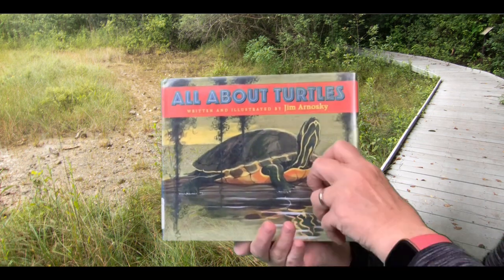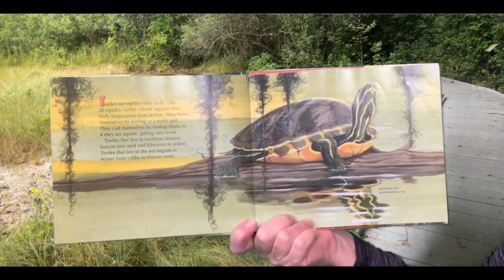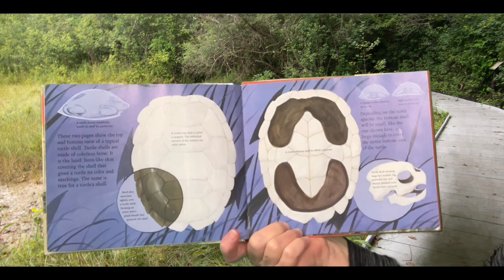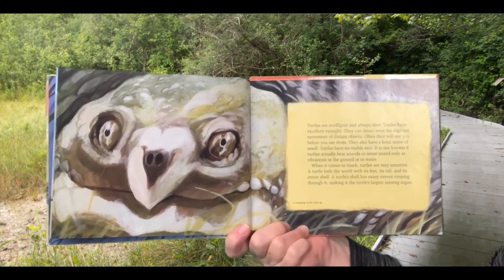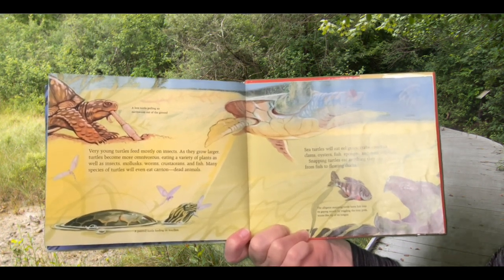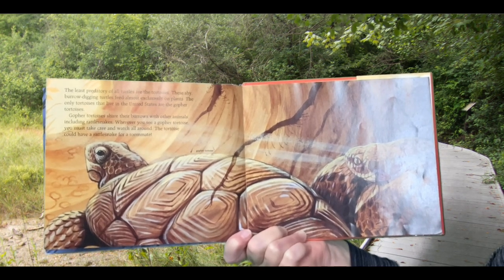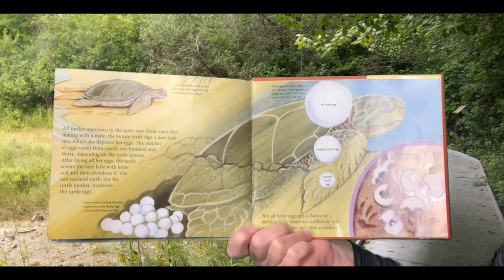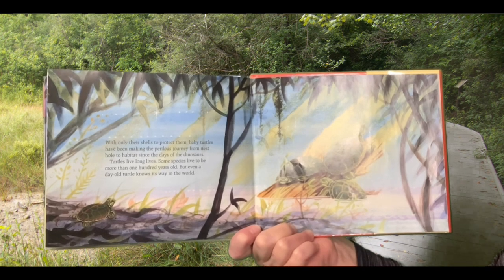Anytime Story with Miss Lisa -All About Turtles-4/28/2023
Let's read a book about turtles today.